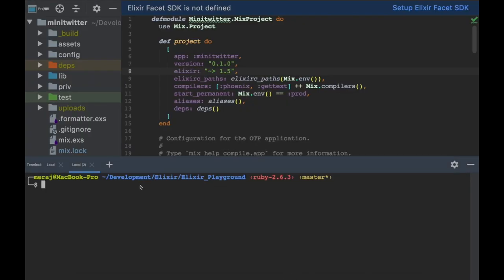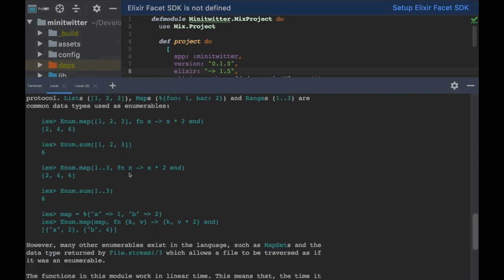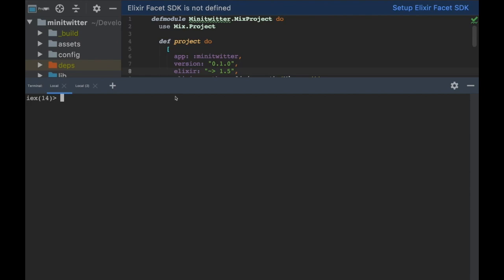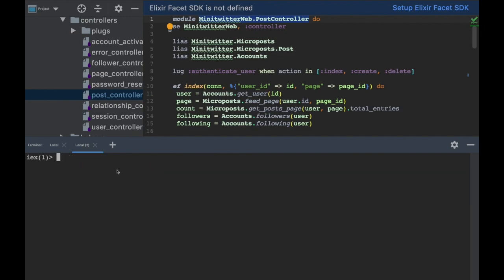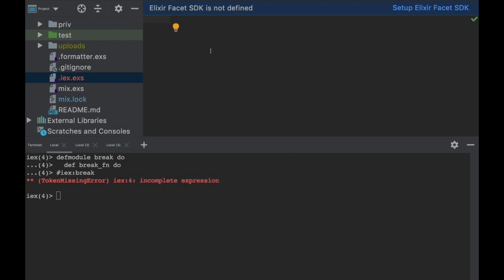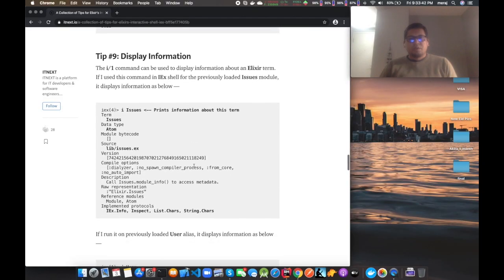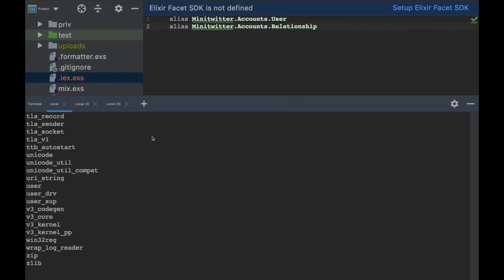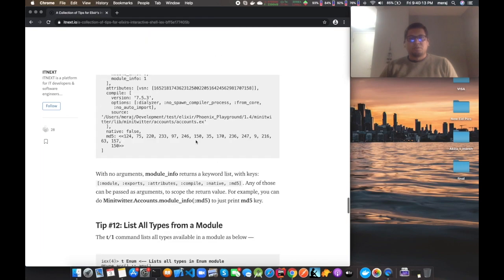A Collection of Tips for Elixir Interactive Shell (IEx)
This video is based on my article titled - "A Collection of Tips for Elixir Interactive Shell (IEx)".

Hope you enjoy the article and the video!